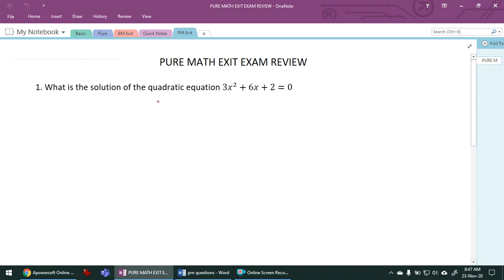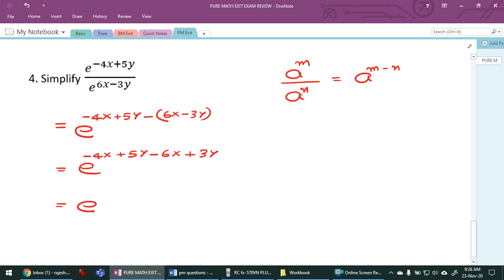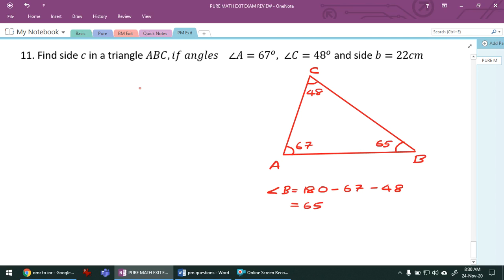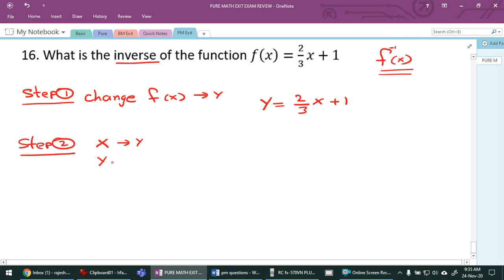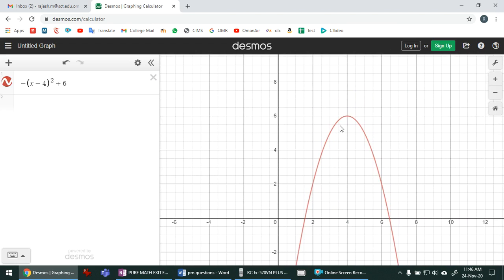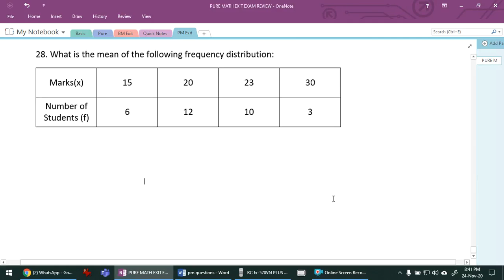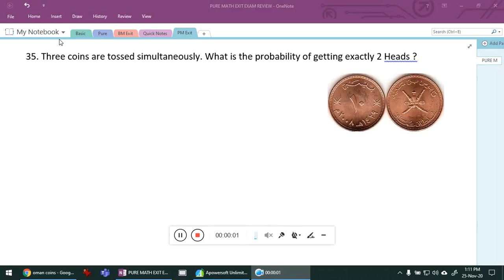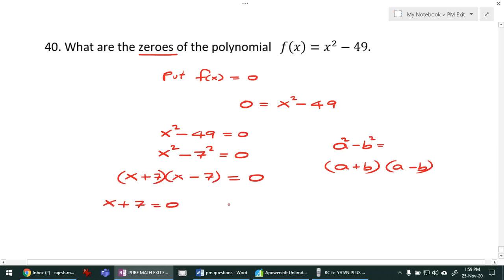Pure Math Exit Exam Review